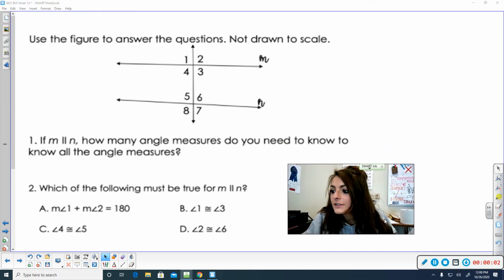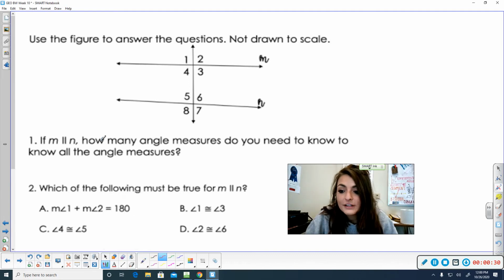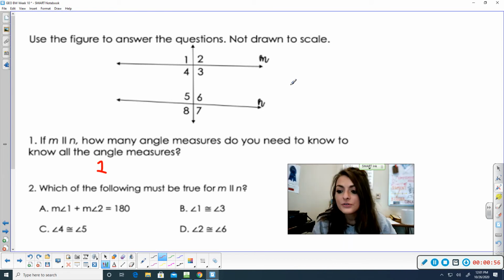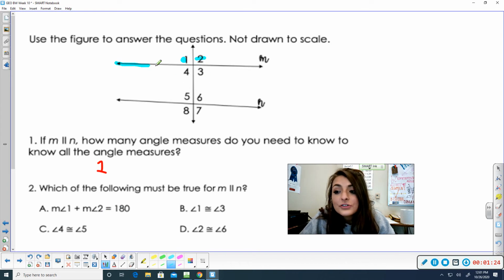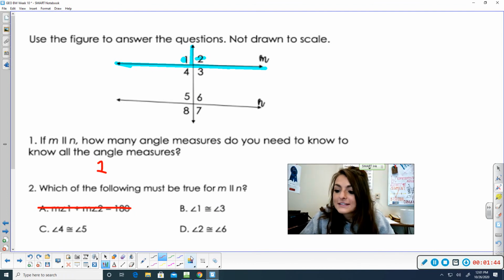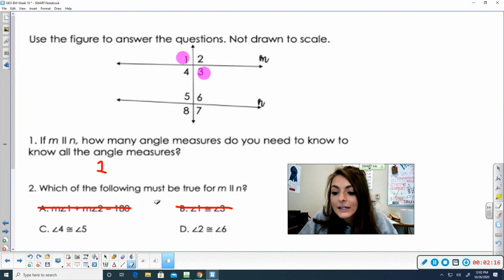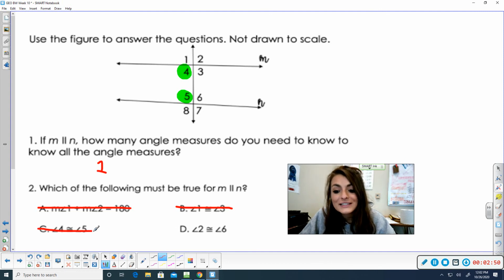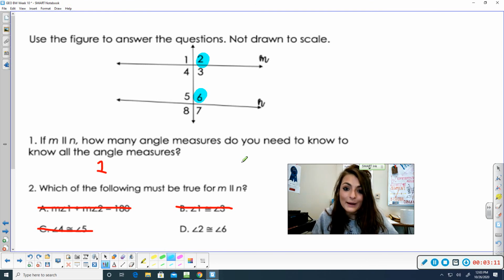Parallel Lines and Transversals